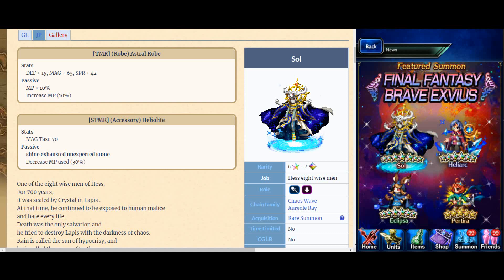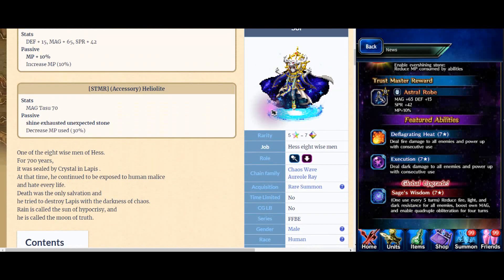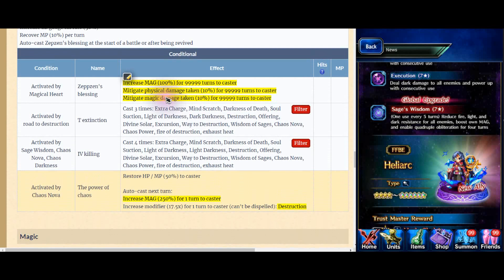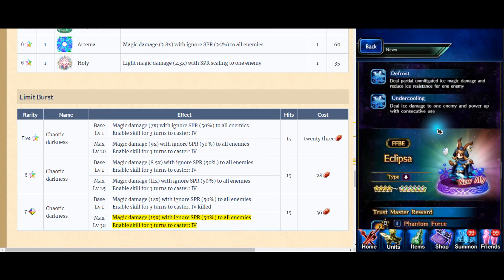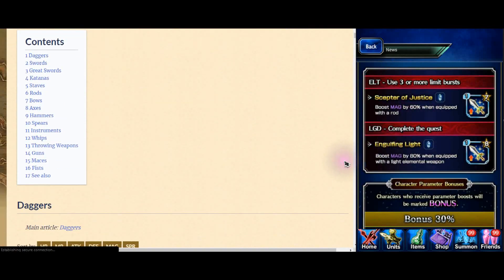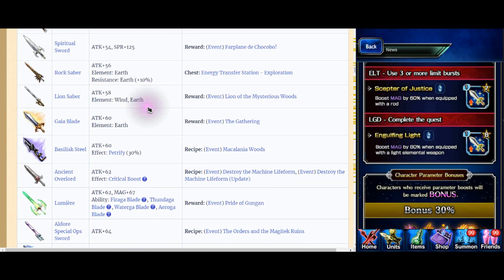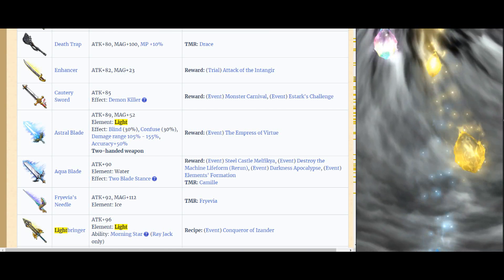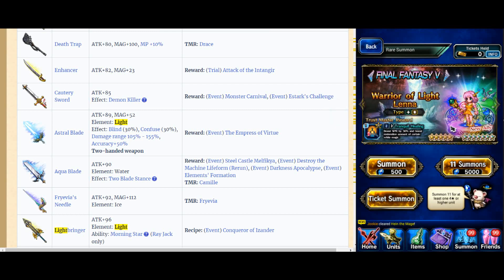SOL: The Lapis Boss! [FFBE] x [Final Fantasy Brave Exvius]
SOL:

One of the eight wise men of Hess.
For 700 years,
it was sealed by Crystal in Lapis .
At that time, he continued to be exposed to human malice
and hate every life.
Death was the only salvation and
he tried to destroy Lapis with the darkness of chaos.
Rain is called the sun of hypocrisy, and
he is called the moon of truth.

Final Fantasy Brave Exvius